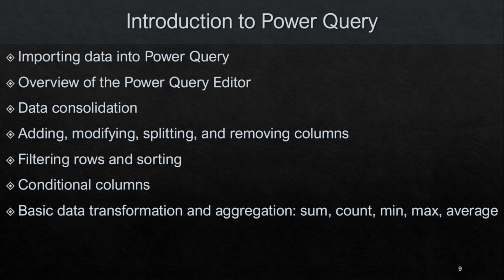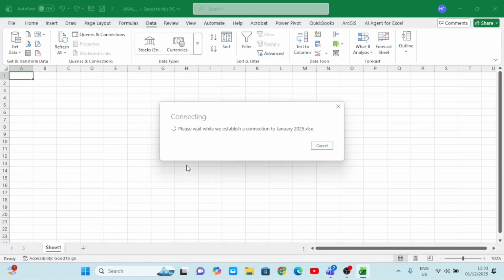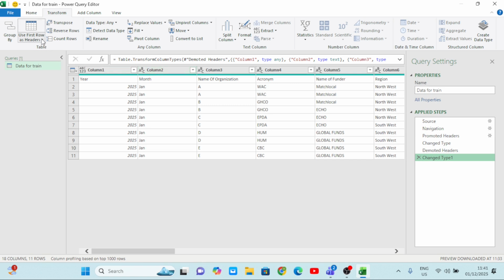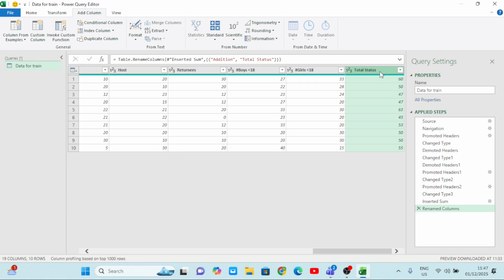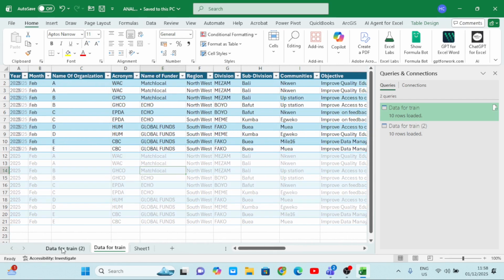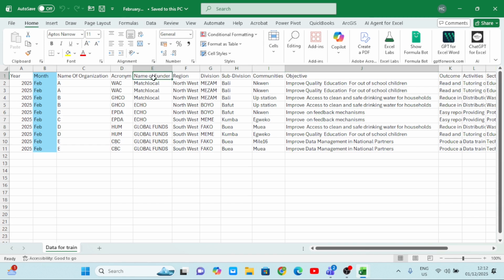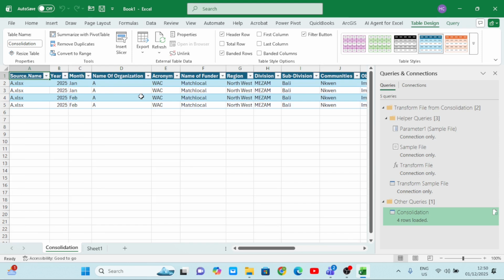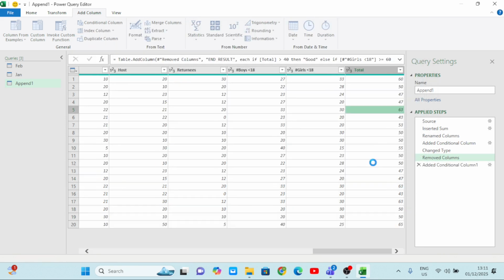data4impactcameroon: Consolidate Data from multiple sheets,workbook folder in Power Query in Excel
This video is an ongoing data management training in the humanitarian and development context. This is the fifth session.

Assignment: Use data from two sheets, consolidate it, take a screenshot, and send it through the KoboToolbox form.